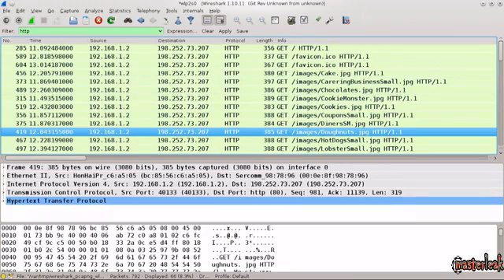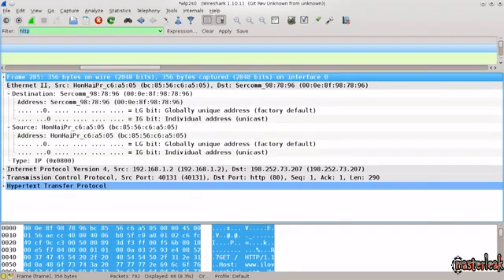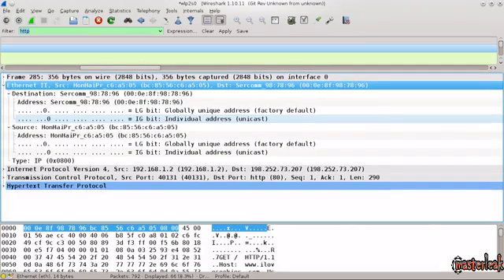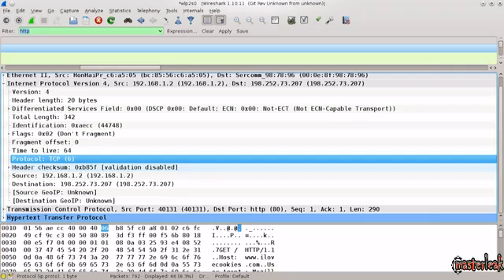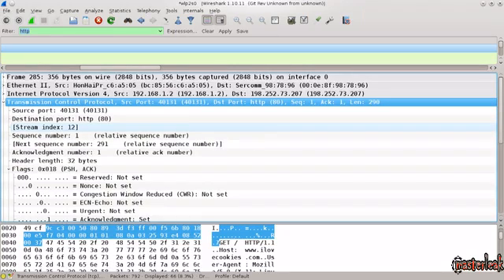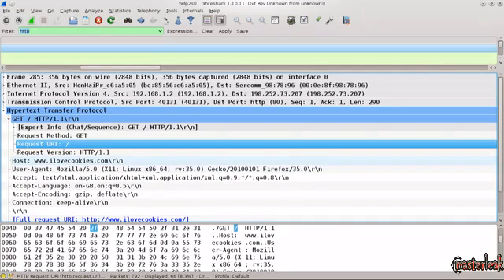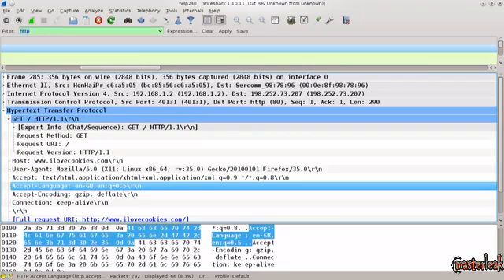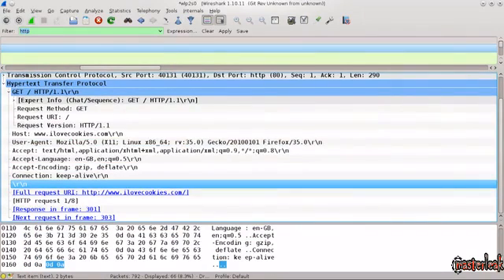Mastering Wireshark - HTTP packet analysis tutorial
A packet analyzer (also known as a network analyzer, protocol analyzer or packet sniffer, or for particular types of networks, an Ethernet sniffer or wireless sniffer) is a computer program or a piece of computer hardware that can intercept and log traffic passing over a digital network or part of a network

In depth analysis of HTTP packets. Examining the values of various fields of the Wireshark output and looking at the content of an HTTP packet, understanding what sort of information does it contain and what useful things we can extract from it.